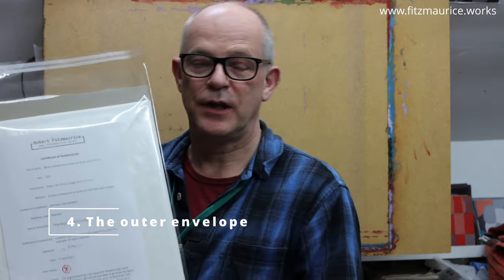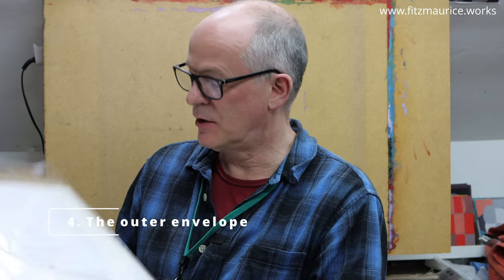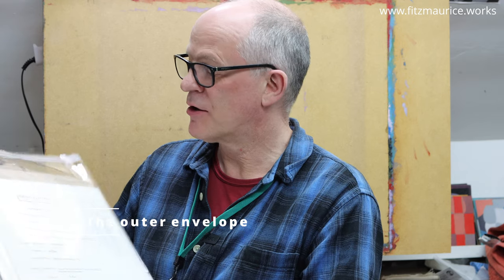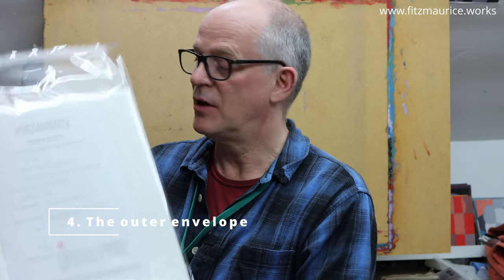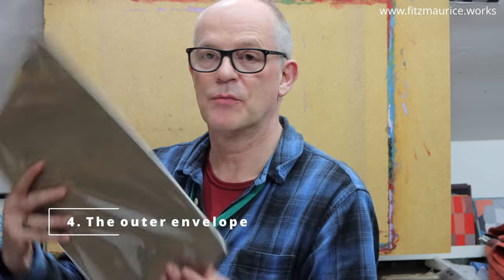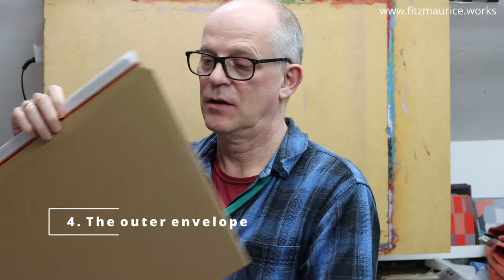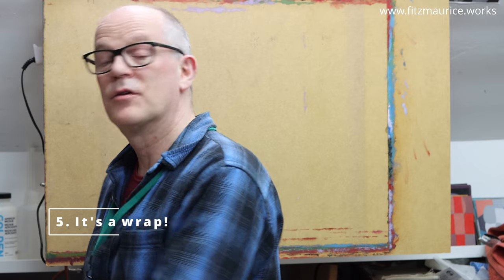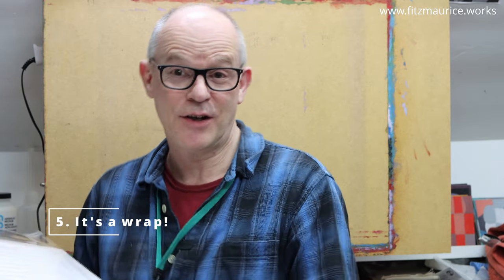IT'S A WRAP! How artwork purchases will be packed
To support the launch of my online shop this short video shows what layers of packaging are used to ensure buyers receive artwork in mint condition.

The shop offers limited edition prints and original artworks to a global audience with shipping costs calculated at checkout.
I hope you have found this video useful. I run this channel to share what I know about making art for others who may be starting out or looking for advice. I also post videos of artists talks, exhibitions and events.